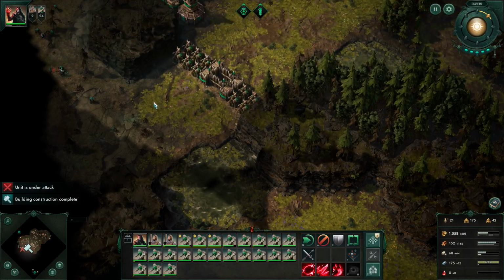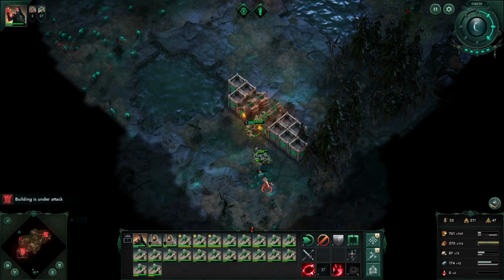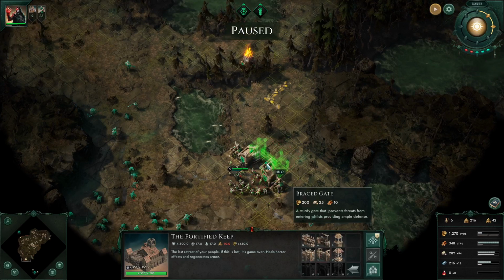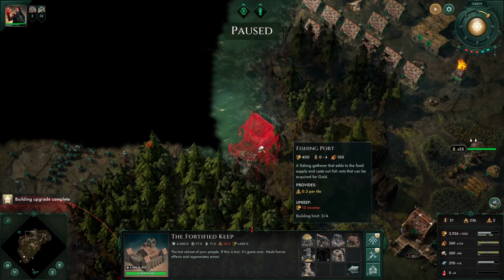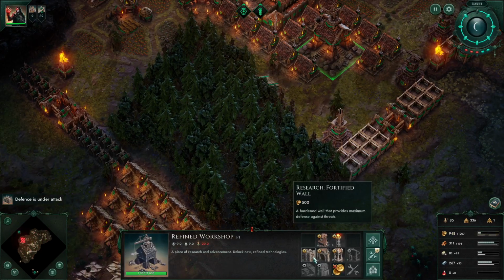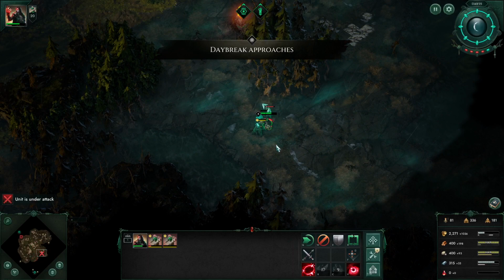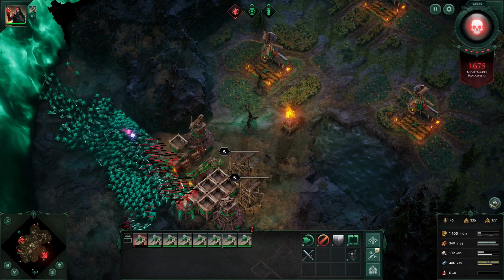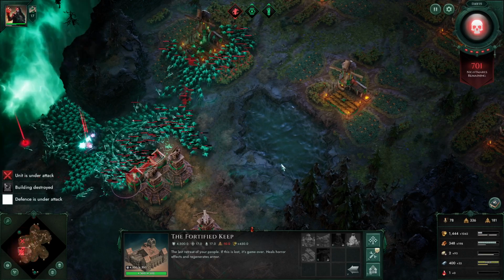Let's Play Age of Darkness Final Stand 2023 Episode 10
Age of Darkness: Final Stand is a dark fantasy survival RTS where you must illuminate, build and defend humanity’s last bastion against hordes of Nightmares. Set in the remnants of a kingdom consumed by a deadly fog, you decide. Will you hide in the light? Or take back your world.